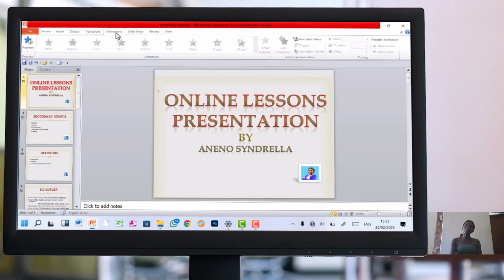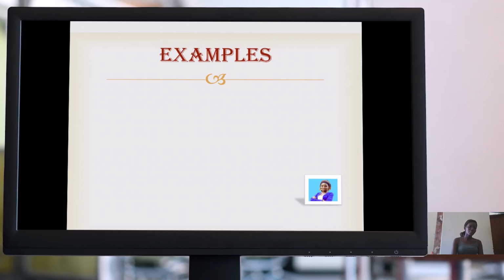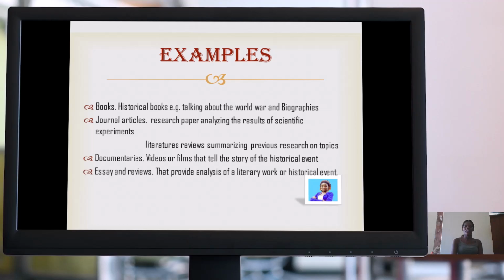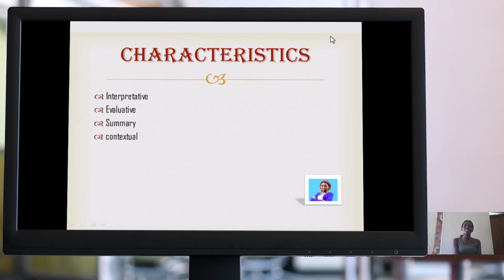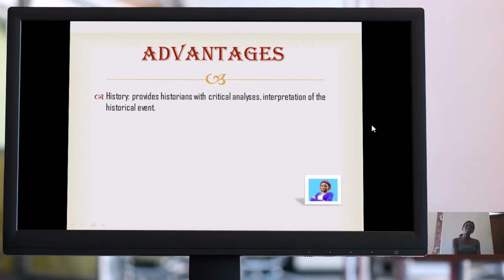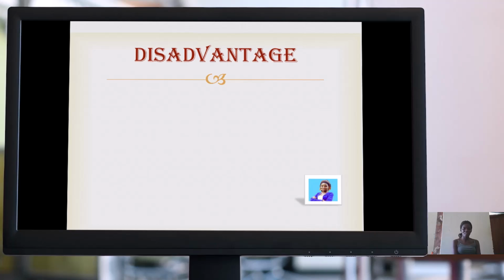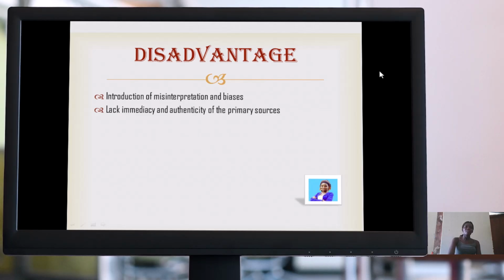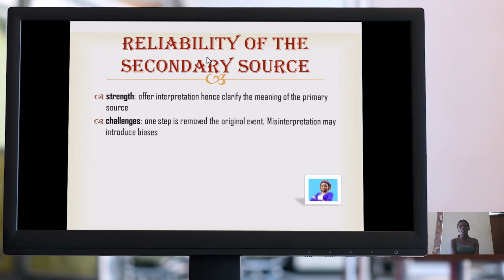SECONDARY SOURCE OF INFORMATION